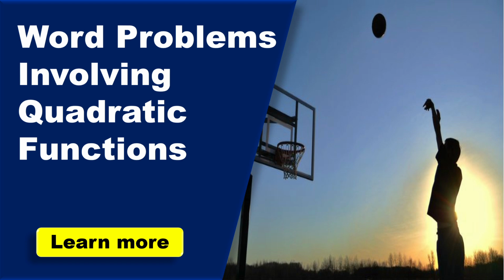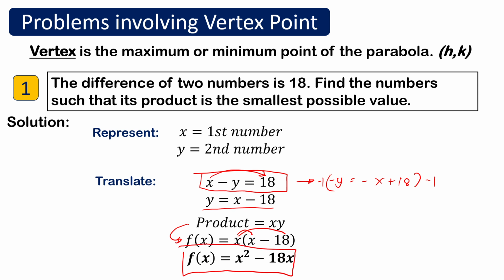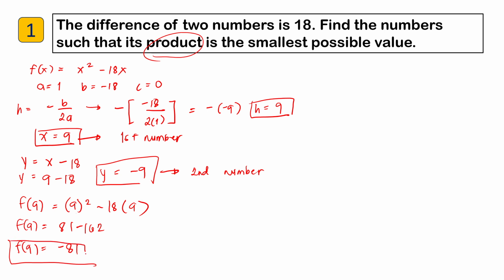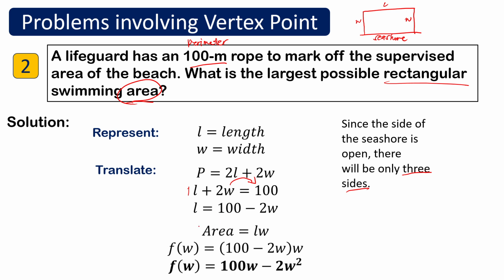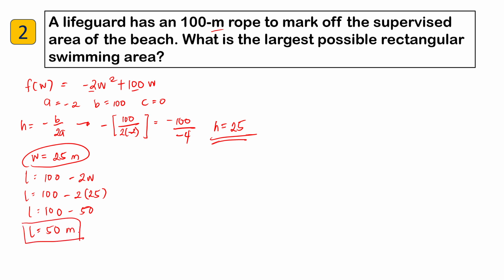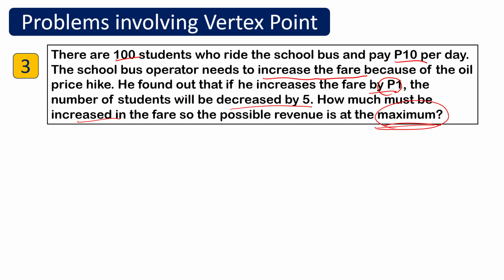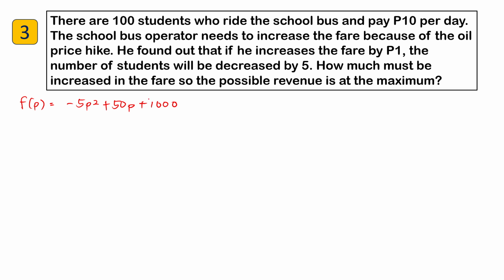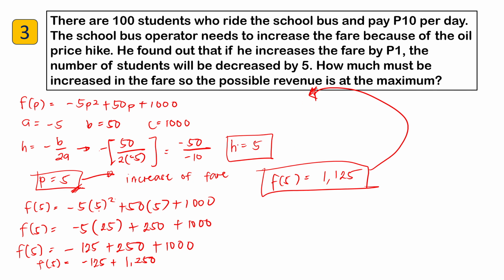WORD PROBLEMS INVOLVING QUADRATIC FUNCTIONS (VERTEX POINT)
It's about solving problems involving quadratic functions (vertex point)